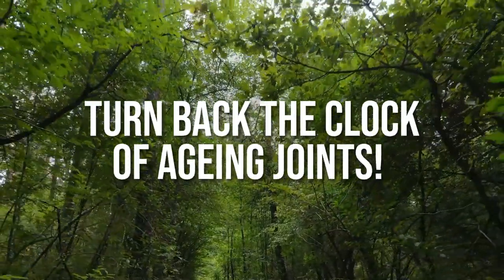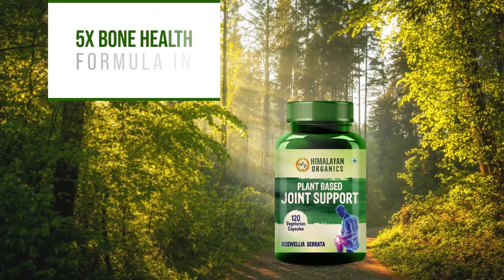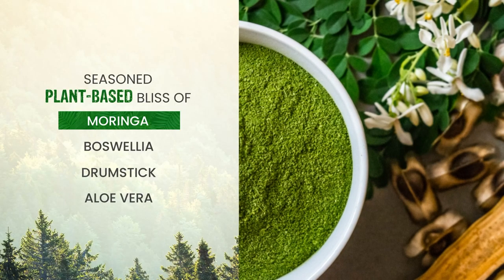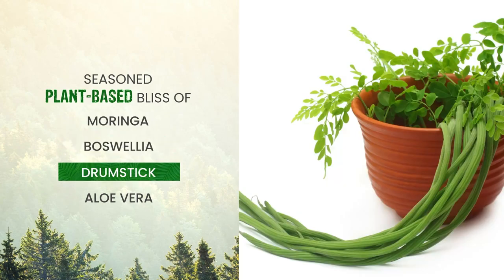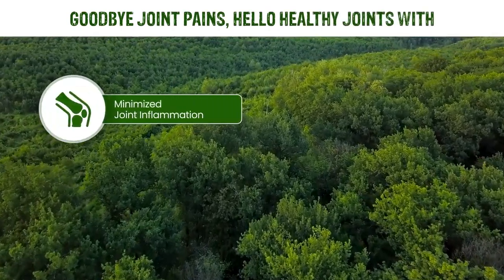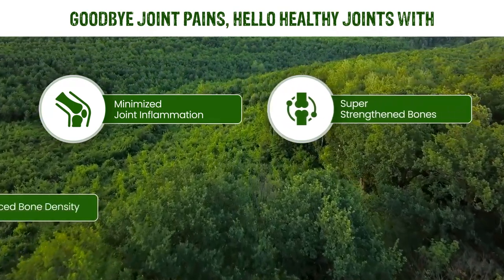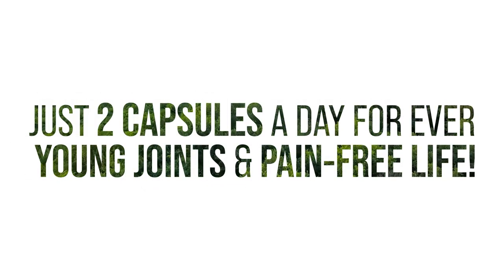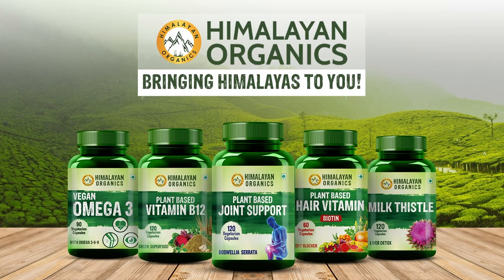Get the Best Natural Joint Pain Relief Solution - Himalayan Organics Plant Based Joint Support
Want young & pain-free joints? Is there a natural solution to support joint health? What does Himalayan Organics Joint Support contain? Why is Himalayan Organics Plant Based Joint Support the best for your joints? How can you add it to your daily routine?

Video Breakdown -

0:02 - Want young & pain-free joints?

0:07 - Is there a natural solution to support joint health?

0:18 - What does Himalayan Organics Joint Support contain?

0:33 - Why is Himalayan Organics Plant Based Joint Support the best for your joints?

0:48 - How can you add it to your daily routine?

Introduction -
Want young & pain-free joints?
Want to walk & run freely without pain just like you used to do in your childhood days? Worry no more. Take every step strongly, walk swiftly, run fastly & play actively without worrying about your joints or bones!

Is there a natural solution to support joint health?
Yes, Himalayan Organics Joint Support is the best natural formula made to support you in all sorts of joint pains.

What does Himalayan Organics Joint Support contain?
Power up your joints & bones with the freshness of 5+ seasoned & active plant-based ingredients like Moringa, Boswellia Serrata, Eucalyptus Leaves, Burdock Roots, Willow Bark, Drumstick, Green Amla, Green Turmeric, Alfalfa & Aloe Vera.

Why is Himalayan Organics Plant Based Joint Support the best for your joints?
It’s a 5X power-packed natural formula specifically made to increase bone & joint strength so that you enjoy pain-free movements, no matter the age or the season!
- Ensures joint flexibility & lubrication
- Controls inflammation & soreness
- Improves calcium absorption in the body
- Enhances bone density & structure

How can you add it to your daily routine?
All you need to do is take 2 capsules daily to build a strong & healthy structure!